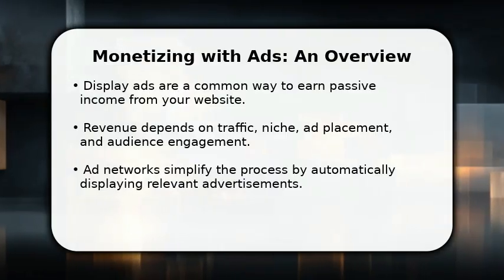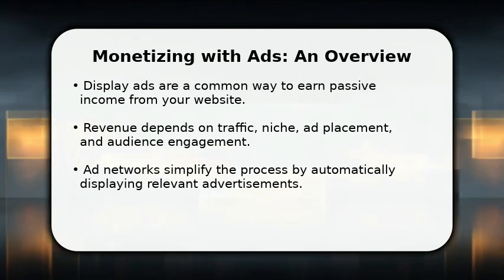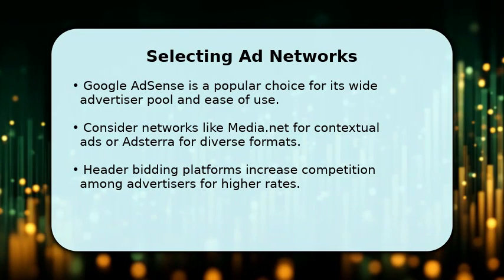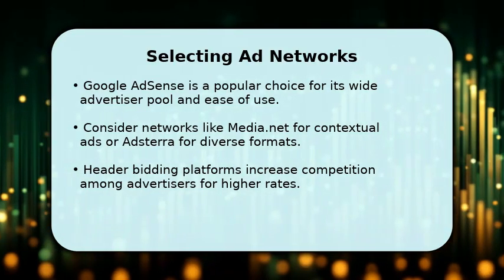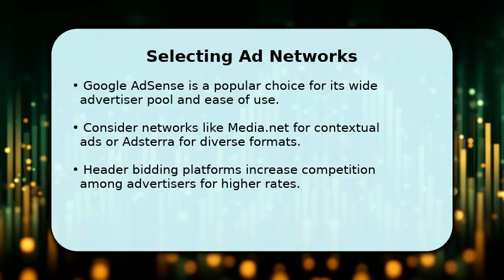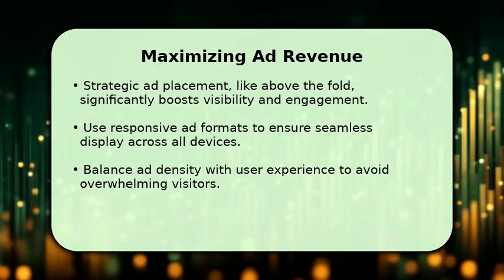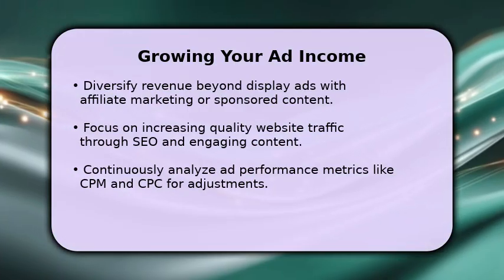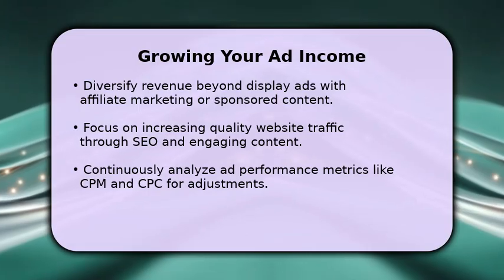How to Make Money Ads 2025 - Easy Guide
▸ (f) Learn how to create and monetize ads in 2025 with our easy-to-follow guide. Discover the latest trends and strategies for making money from ads. Get started today!